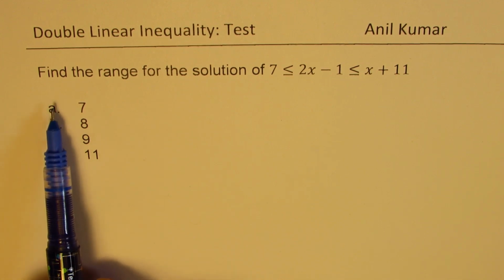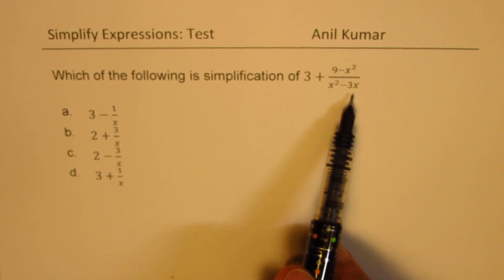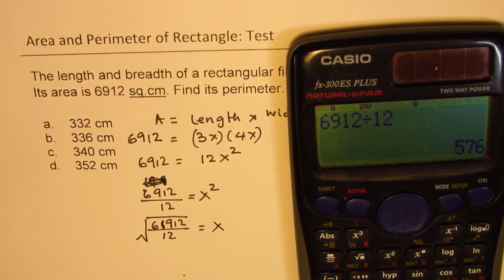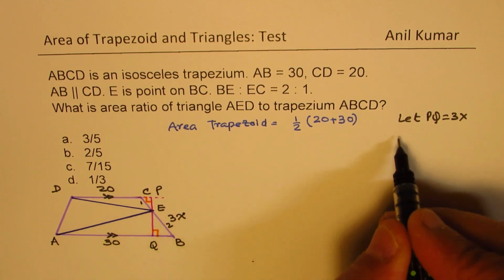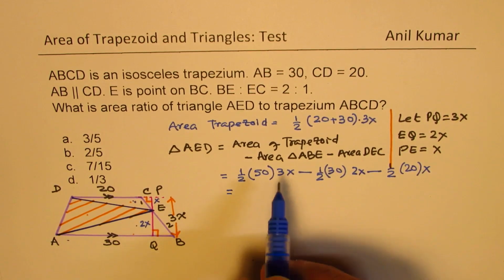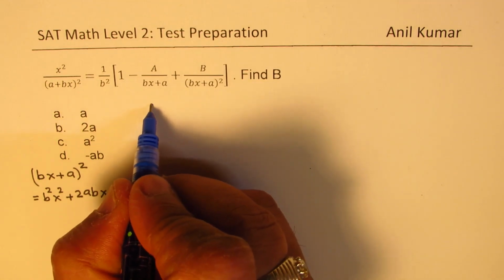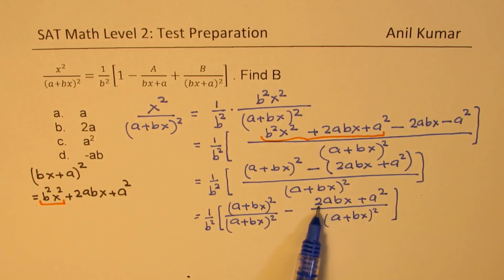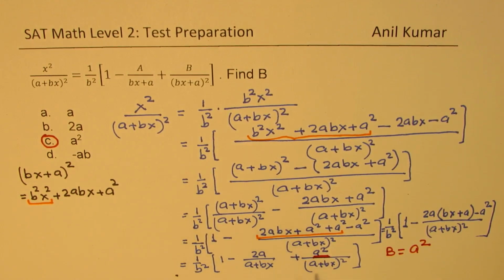Mathematics Foundation Multiple Choice Test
• A mathematical statement that contains algebraic expressions and symbols is called open sentence.
• Expressions are open sentences that will not contain equal sign.
• Equation is a mathematical statement that contains equal sign.
• Solving open sentence is to find the value of variable that make the sentence true.
• Replacement set or the domain is a set of numbers from which value of the variable can be chosen. A set is a collection of objects. The numbers in it are called elements.
• Solution set is the set of elements from the replacement set that makes the statement true.